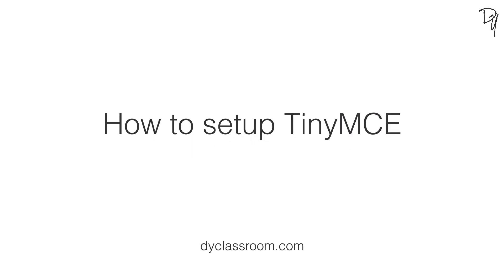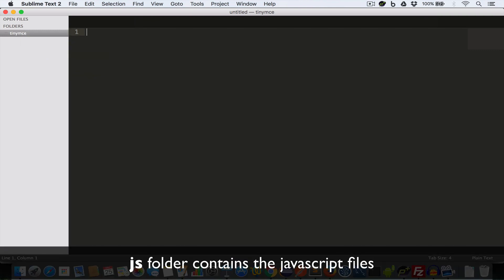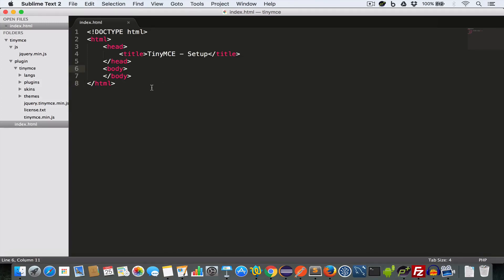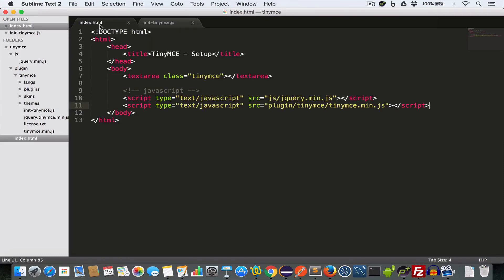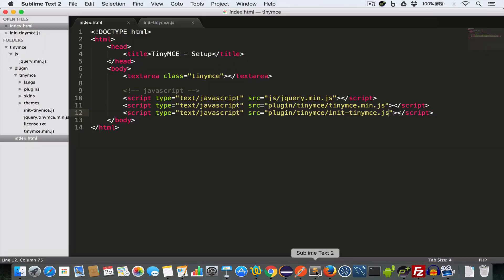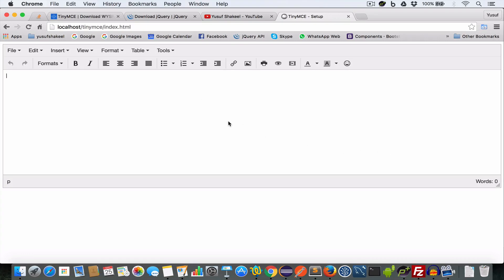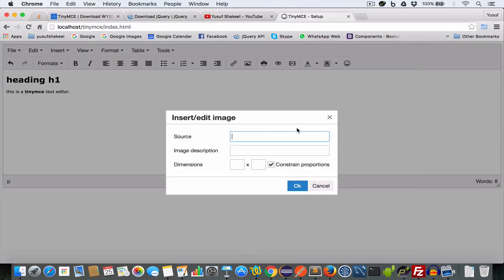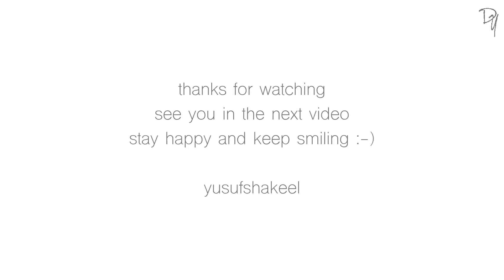How to setup TinyMCE | TinyMCE #01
In this video we will learn to setup TinyMCE an awesome WYSIWYG text editor for your web project.

Tell me which video should I make in the comments :-)